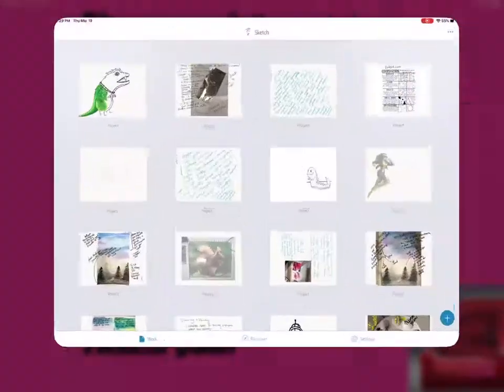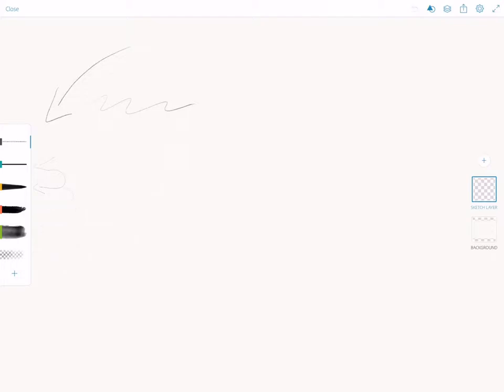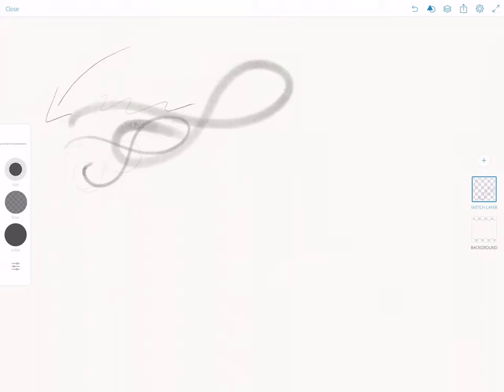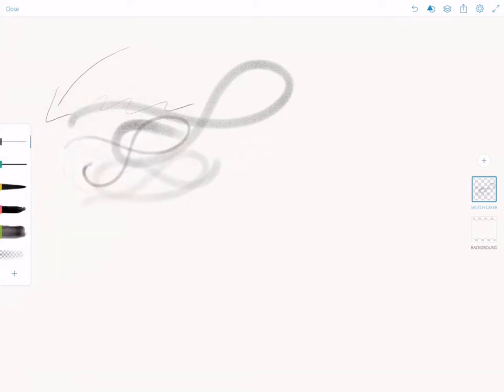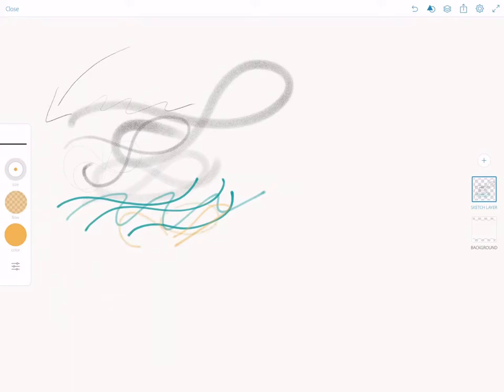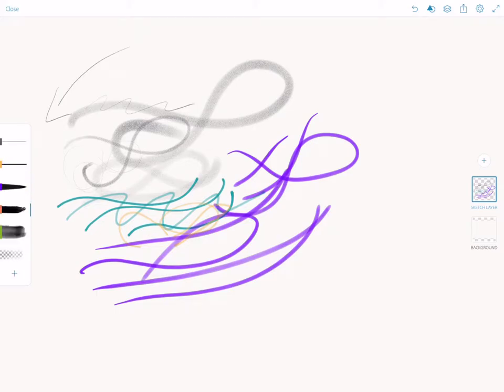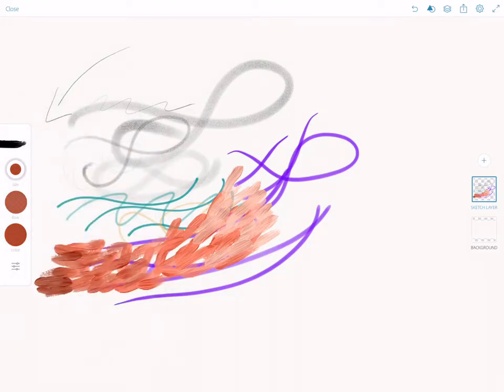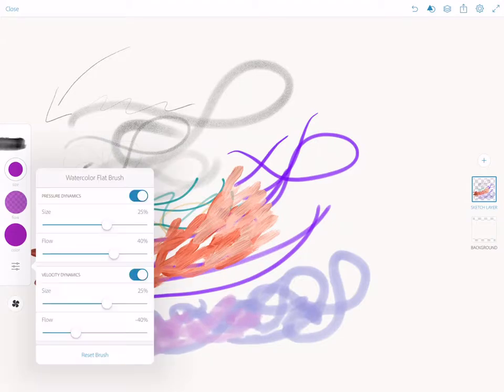Explaining the Drawing tools in ADOBE SKETCH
This is the intro for Drawing & Painting and Illustration and Design students to understand the basics of what the drawing tools can do in Adobe Sketch.